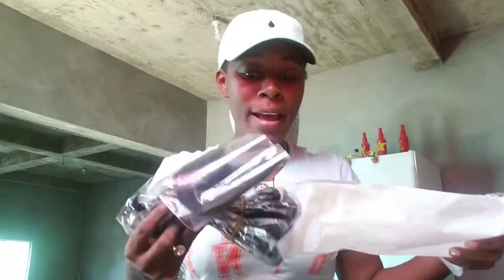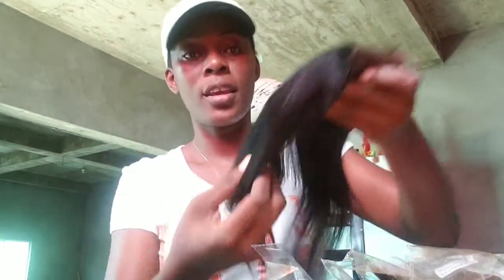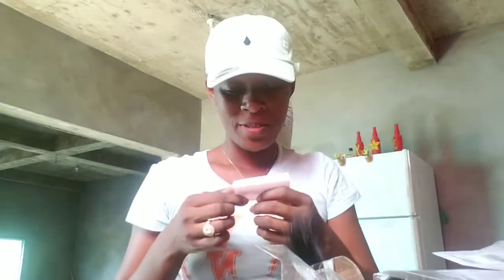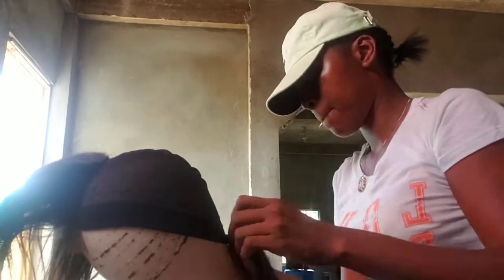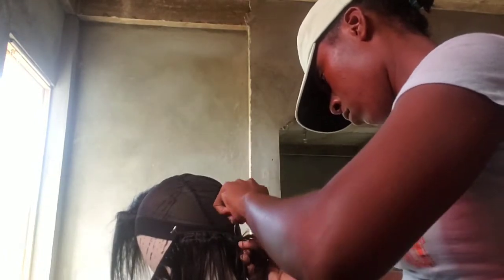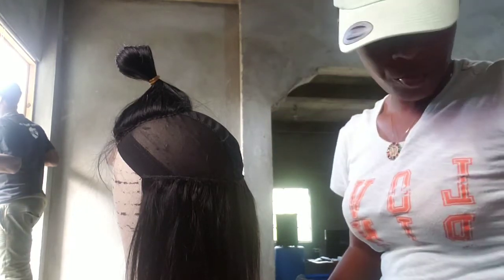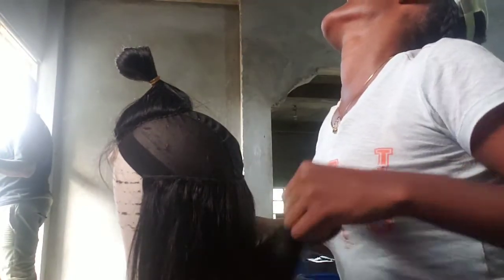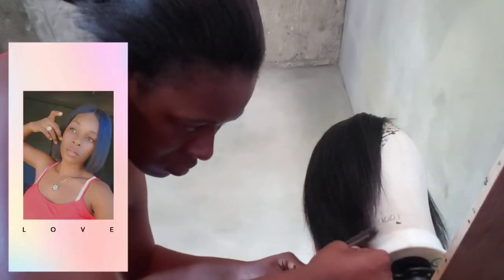Quick bob with 10" bundles ft Naturally_bss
Quick Bob wig

Items used

3 10" bundles 1 10" closure
Needle
Scissors
Thread
Dome Cap

Hair company details

Facebook: Let Recie Inspire U